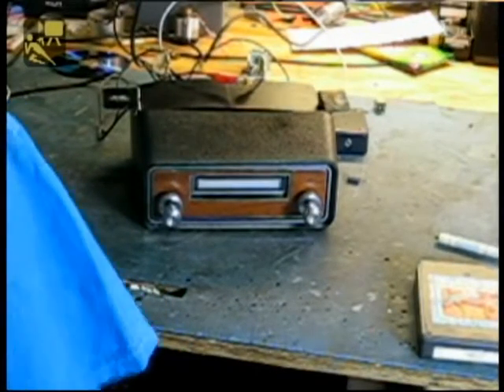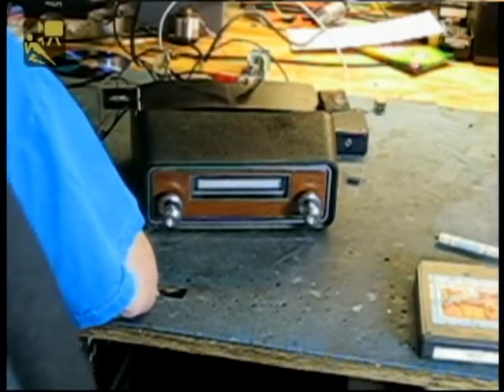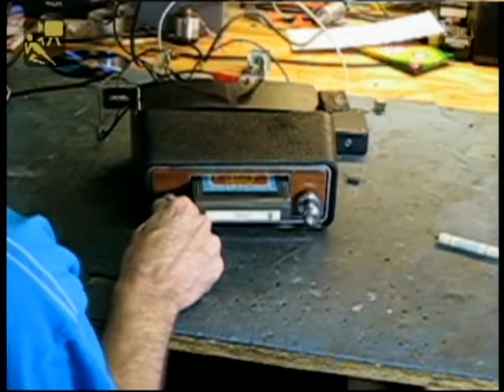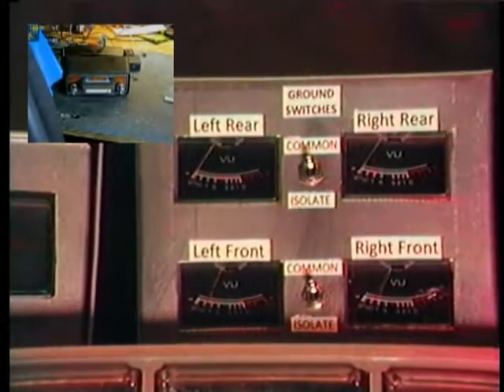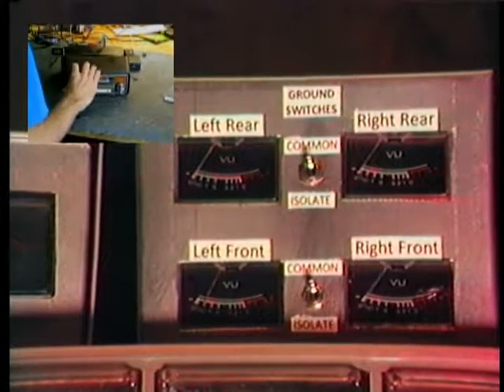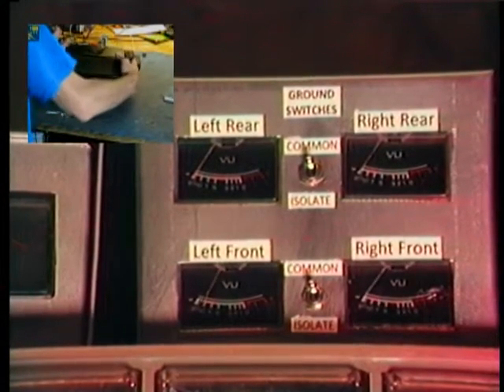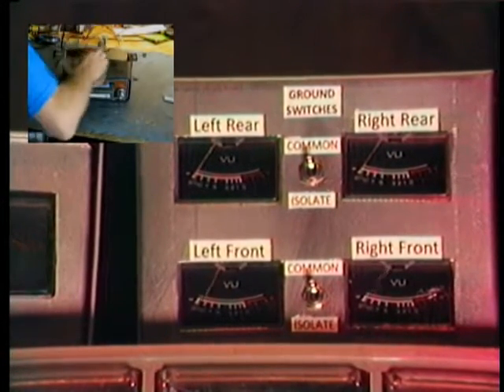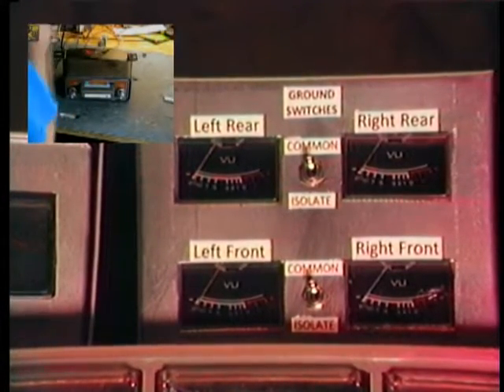Barry's 8 Track Repair - Unit Returned, No Fault Found (OLD video)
Ahhhh, now you guys know why I shoot a video of every repaired unit!